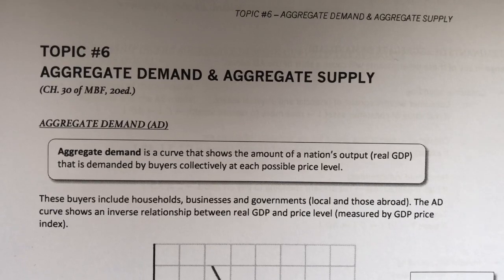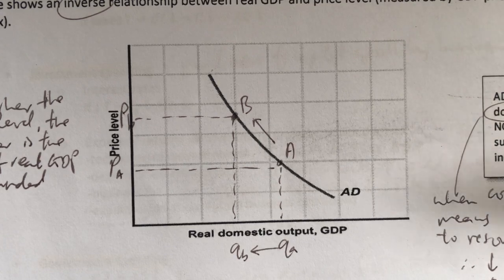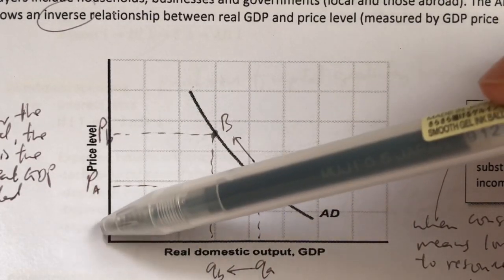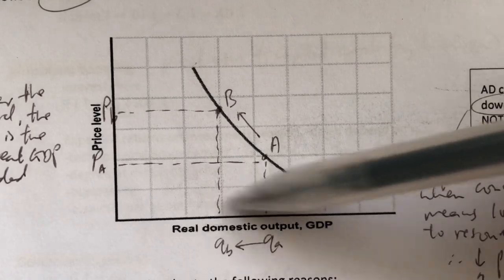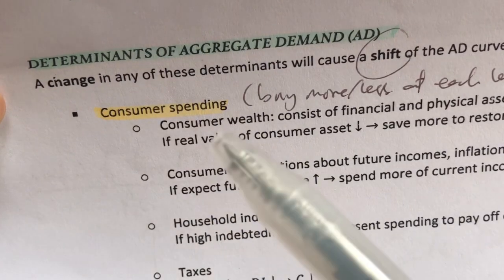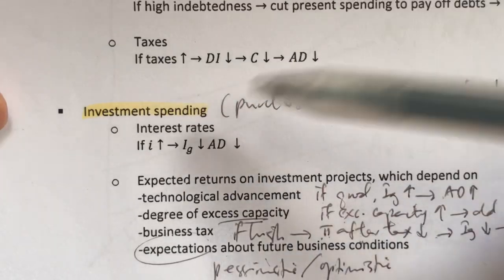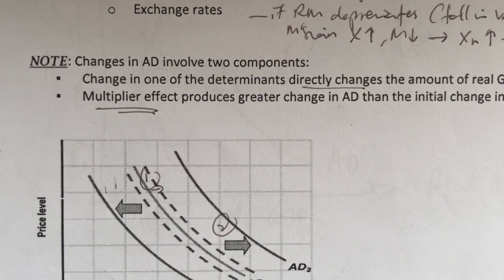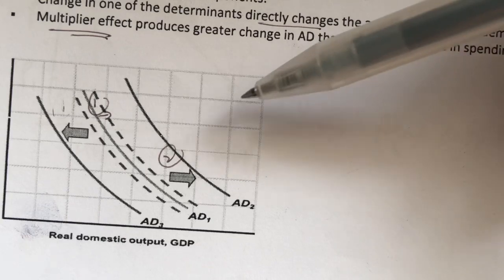22. Aggregate Demand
In this video, we learn about aggregate demand.This include its definition, the shape of the aggregate demand curve and the determinants of aggregate demand.
Topic 5: Aggregate Demand & Aggregate Supply